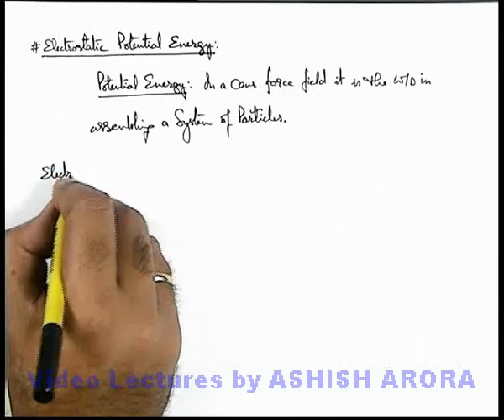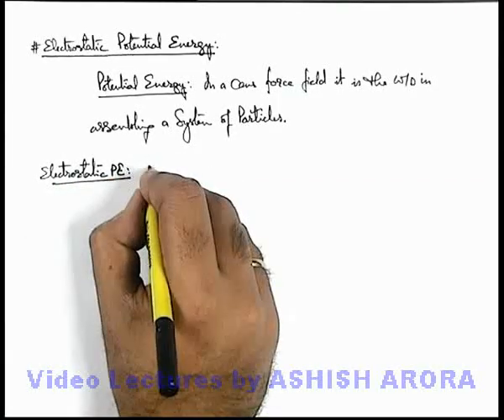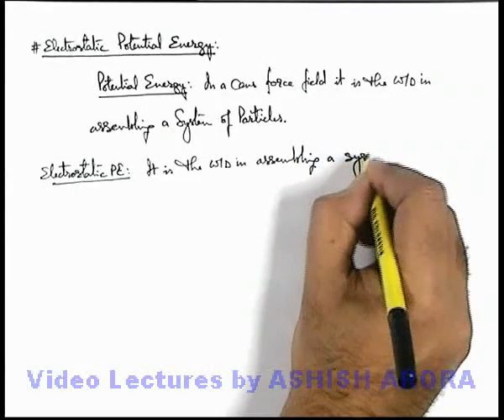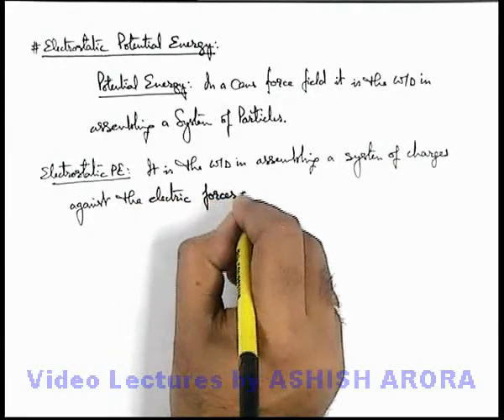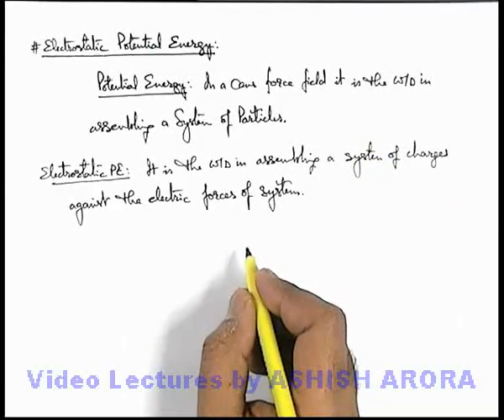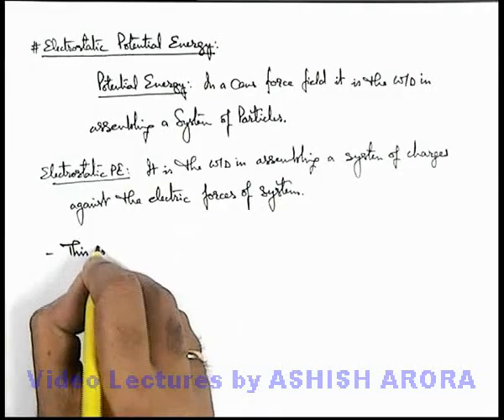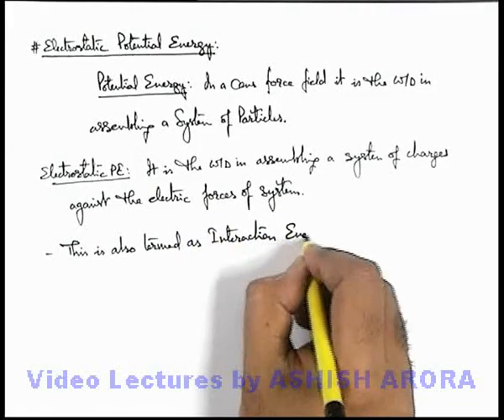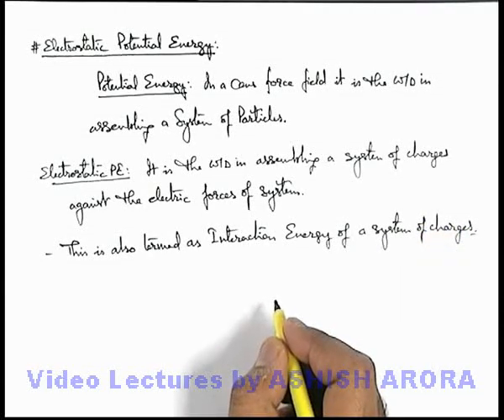Class 12 Physics | Electric Potential | #1 Electrostatics Potential Energy | For JEE & NEET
PG Concept Video | Electric Potential and Dipole | Electric Lines of Forces by Ashish Arora